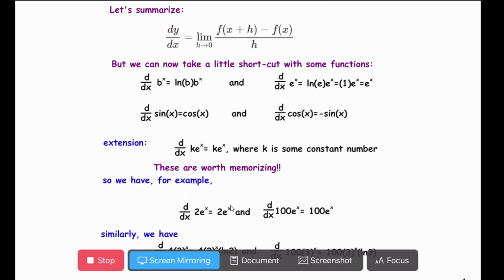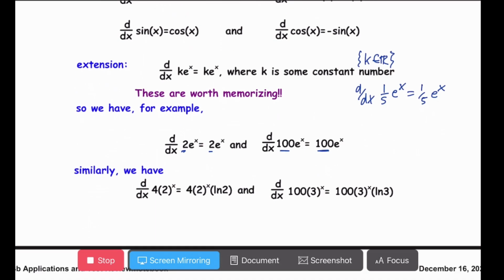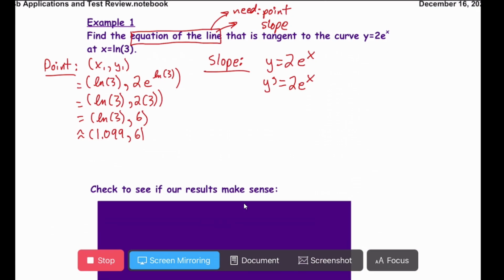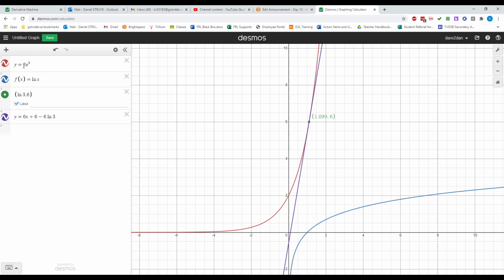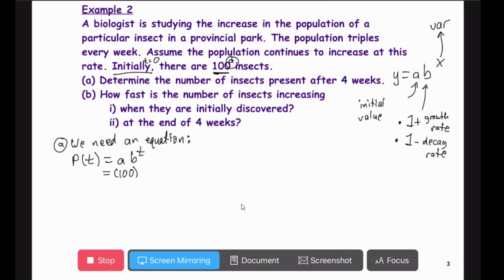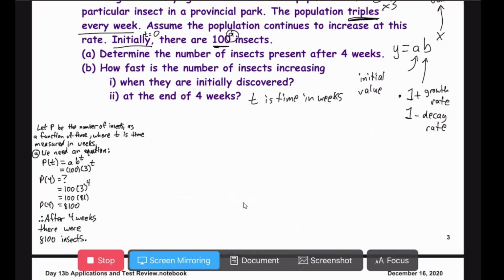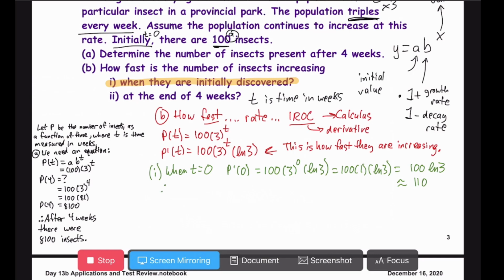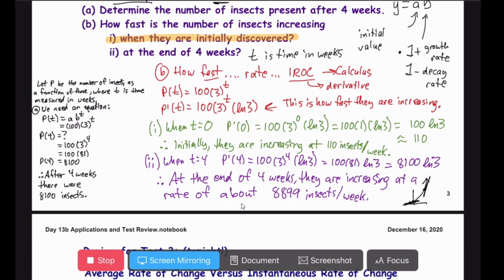Day 13b - Applications and Review (Part 1)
What kind of (word) problems can we solve when we work with exponential functions and their derivatives?